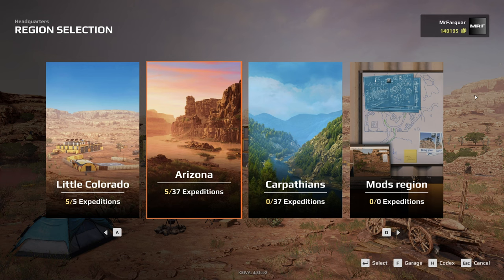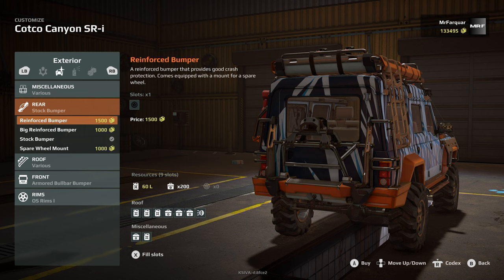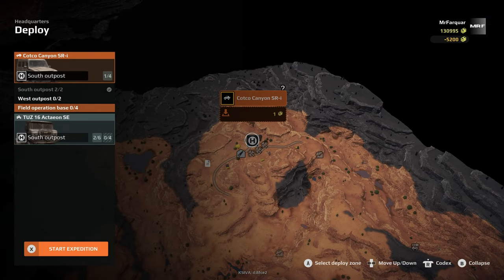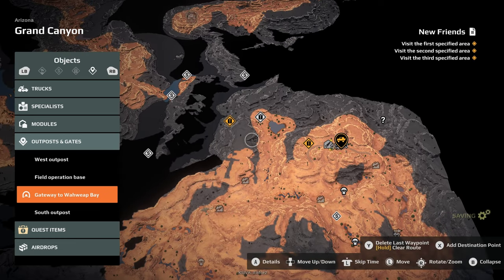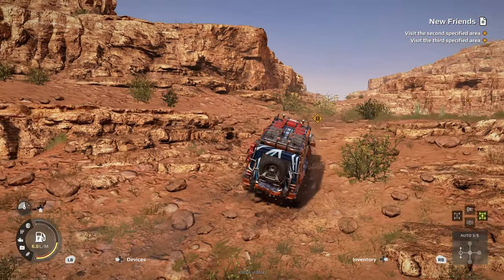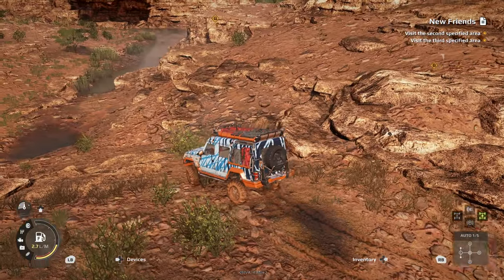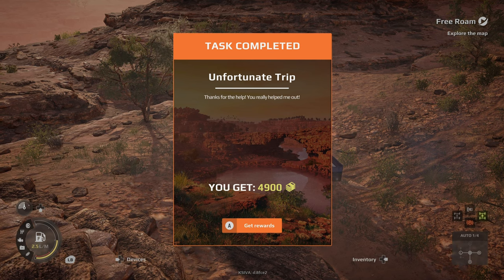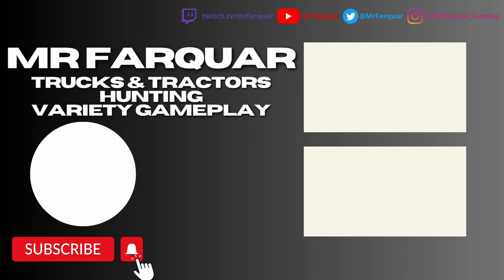Expeditions: A MudRunner Game | Arizona Part 06